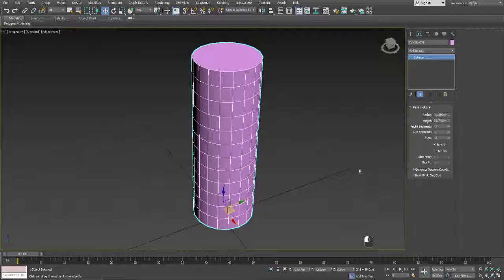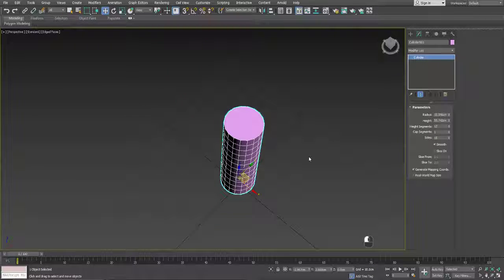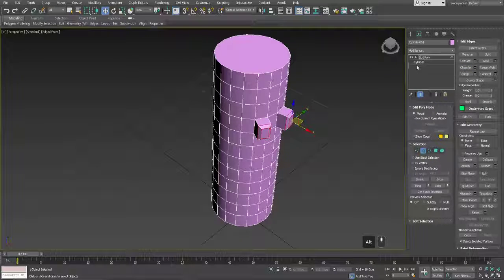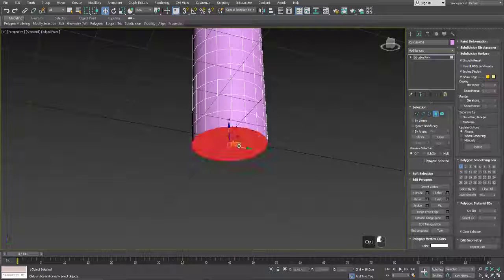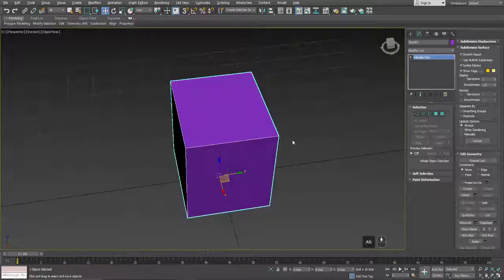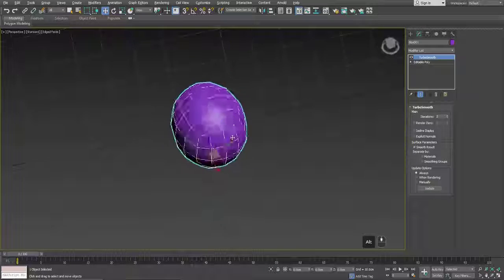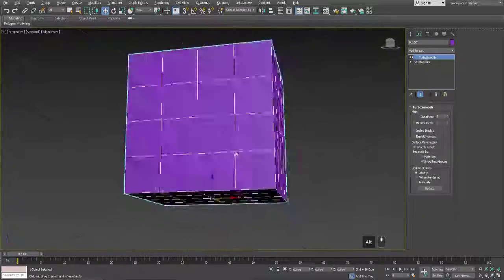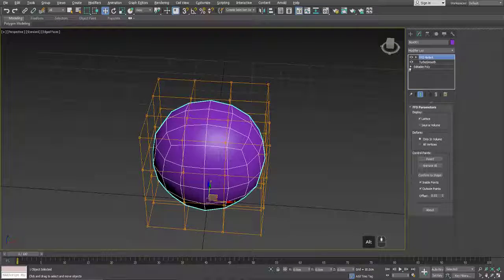3D Modelling for Beginners in 3ds Max 2019 - Part 3 - Modifiers